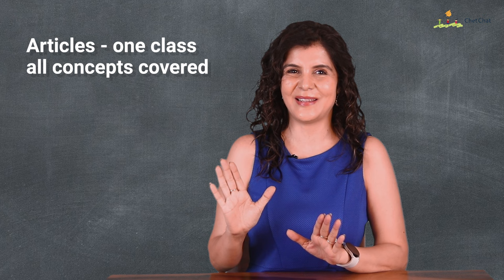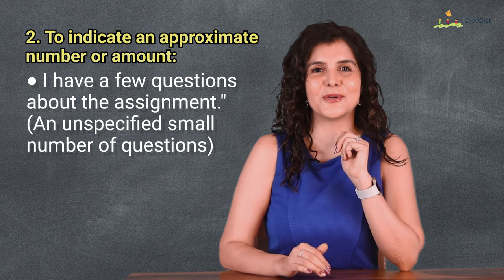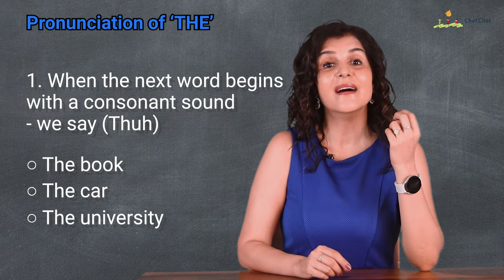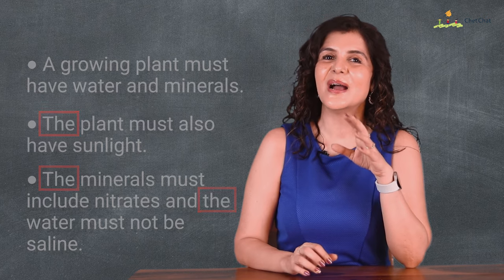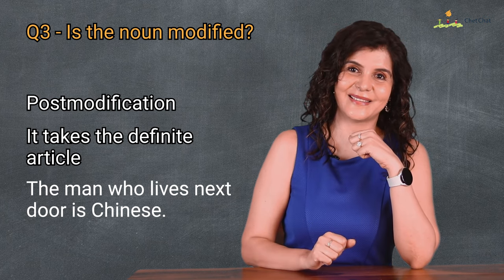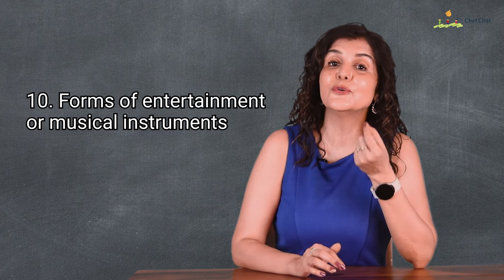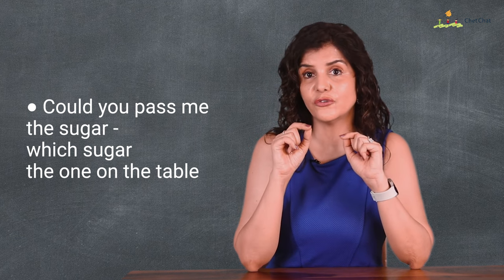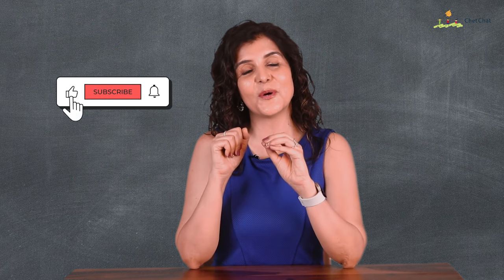Articles (A, An, The) in English Grammar | Definite & Indefinite Articles with Examples | ChetChat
How To Use Articles (A, An, The) In English Grammar Correctly | Correct Uses of A, An, The With Examples | Basic English Grammar Lesson | @ChetChat101

Hey amazing ChetChatters, We’re in for another immersion into grammar. You have loved all the grammar lessons so far and this one has everything you need to know about Articles

One class - All concepts covered, with lots of examples.

Structure of the Class -

1. Basic Usage of articles
2. Indefinite articles (‘a’ and ‘an’)- all the cases where they are used and also the difference between a and an - with lots of examples
3. The Definite article (the) - pronunciation and all the cases where it is used - with examples
4. No articles - when articles are omitted and when they should be used, along with examples

Friends Now can now listen to all my content for free while you are driving, walking, jogging, etc. So, make sure you check out my podcast on Spotify in both video and audio. use this

⏱ TIMESTAMPS:
00:00 - Intro
01:05 - Basic Usage of articles
02:45 - Indefinite articles
08:27 - The Definite article (the)
25:42 - No articles
30:45 - Outro

WHO AM I:
I’m Chetna Vasishth, Founder of ChetChat, India's largest online career and education platform, TEDx speaker, and trainer.